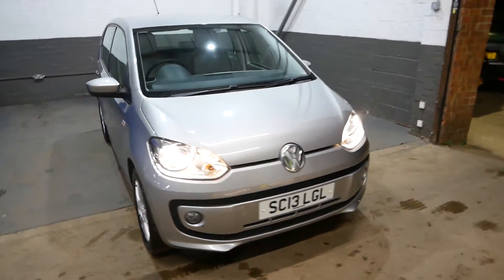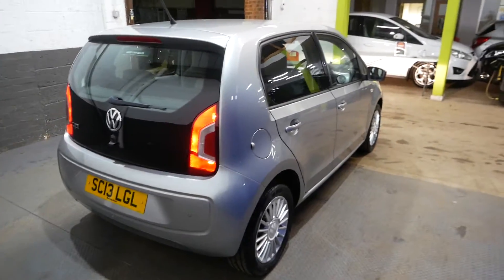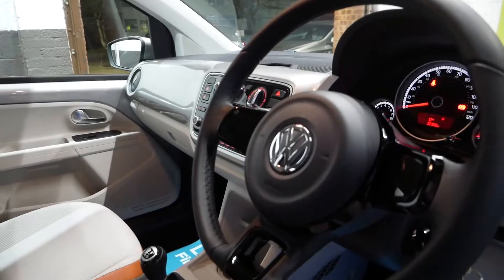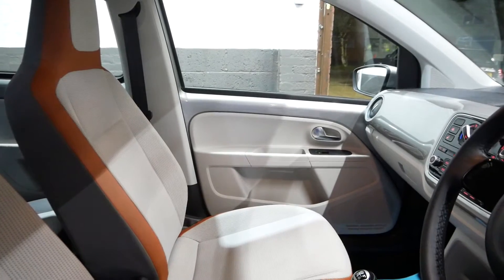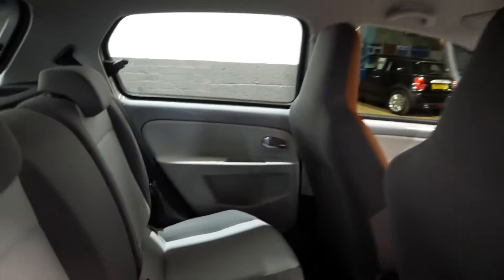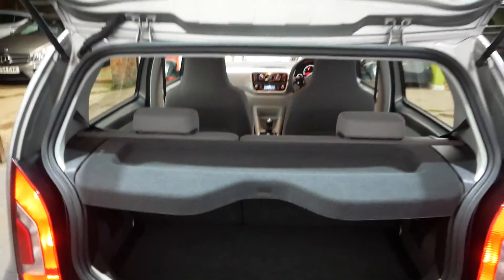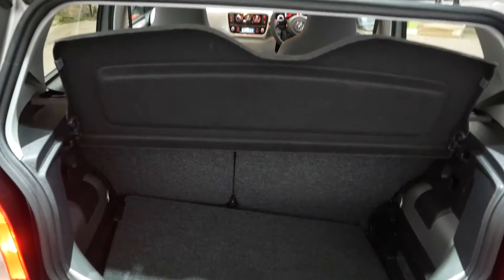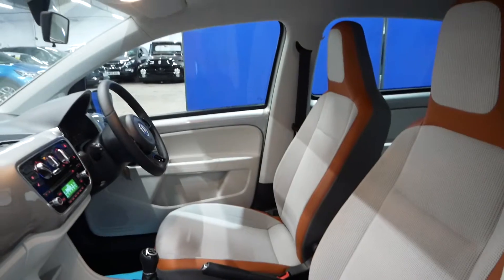Volkswagen 1.0 High up! Hatchback 5dr Petrol Manual - SC13 LGL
Please enjoy our sales video for this Volkswagen Up! Finance available, Free 3 months warranty (options to upgrade from £299), AA approved.